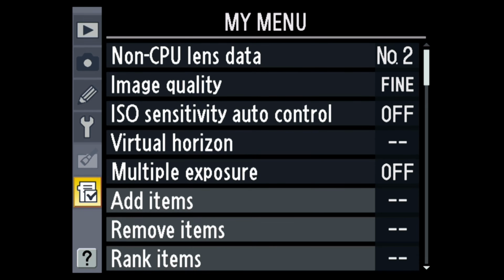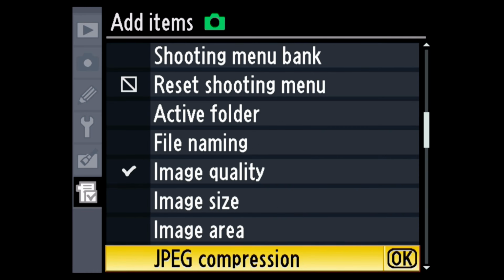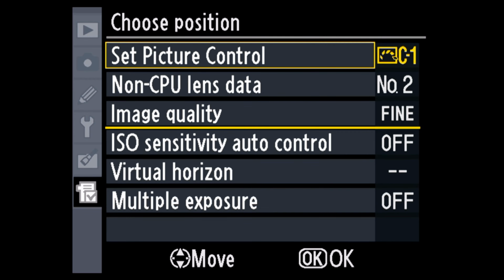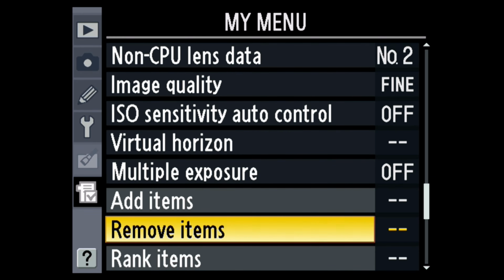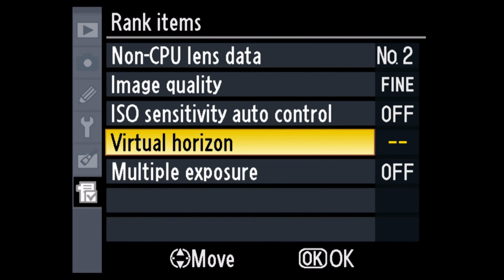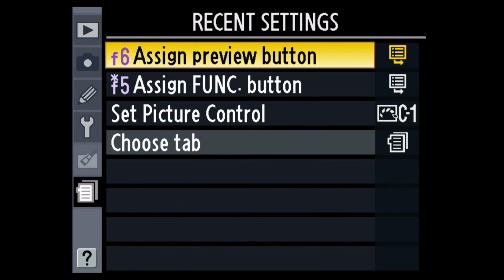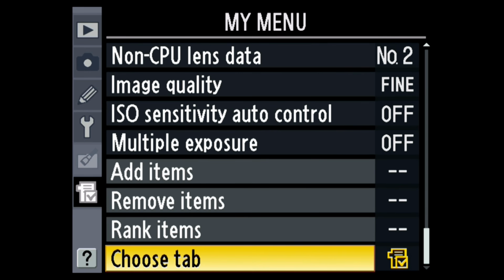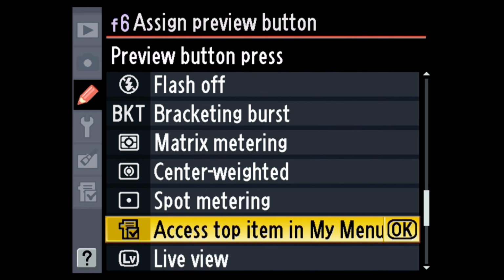Nikon D700 my menu setup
Short video showing how to set up my menu on the Nikon D700:

Table of content:
0:00  Introduction
0:49 Add item
2:17 Remove item
3:03 Rank items
3:53 Choose tab
5:07 Assign function button
6:10 Wrap